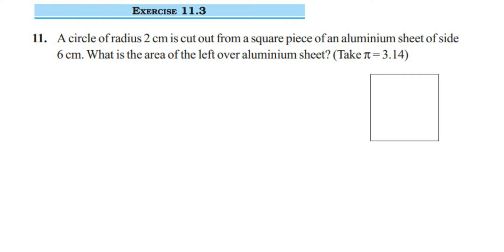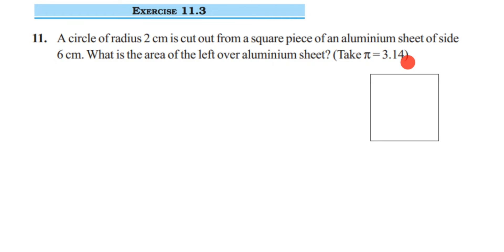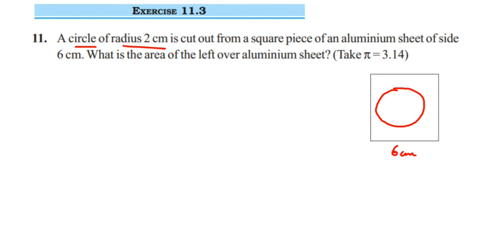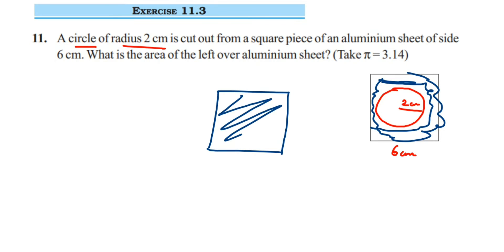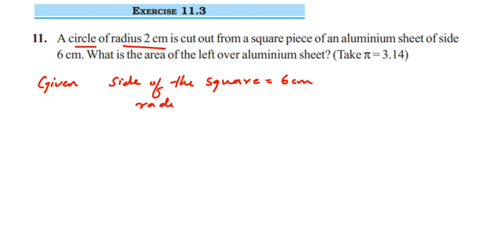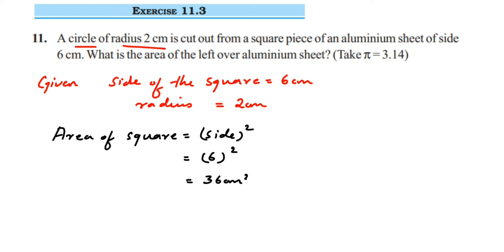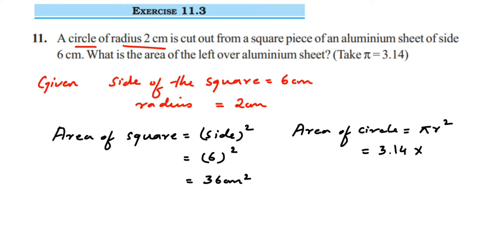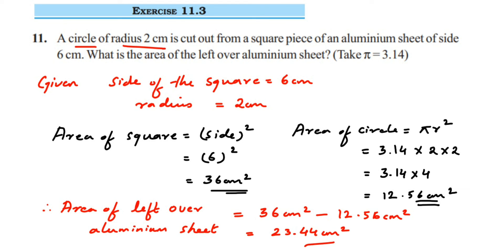11q Ex 11.3 Class 7 Perimeter and area.A circle of radius 2 cm is cut out from a square piece ......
A circle of radius 2 cm is cut out from a square piece of an aluminium sheet of side 6 cm. What is the area of the left over aluminium sheet? (Take π = 3.14)For hindi explanation